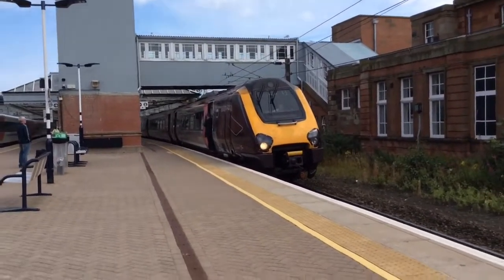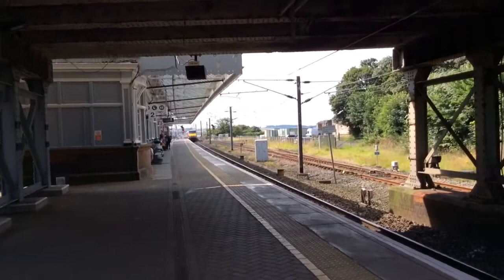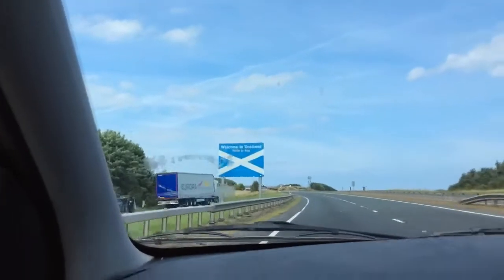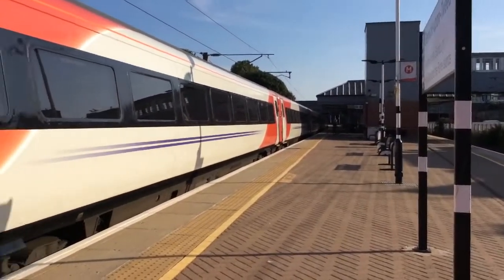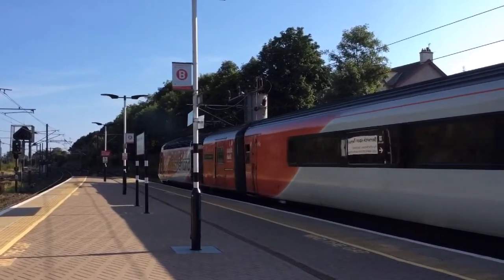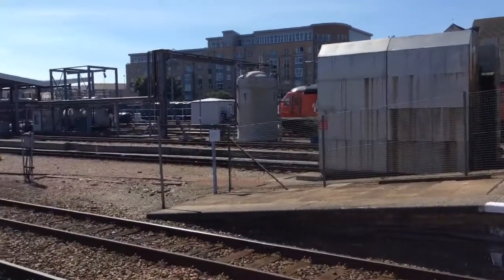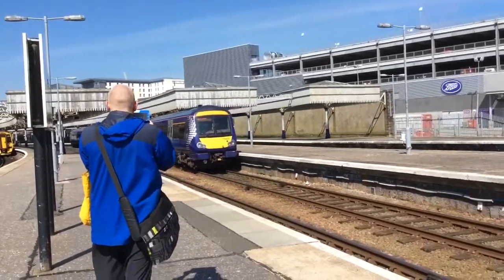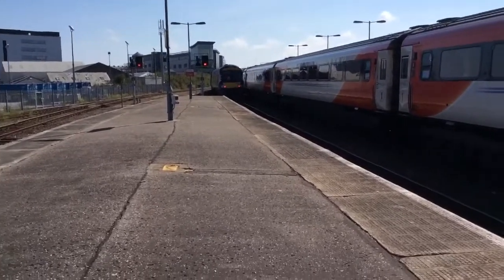August 2016 - Trip to Scotlands' Borders and beyond (Aberdeen & Berwick)